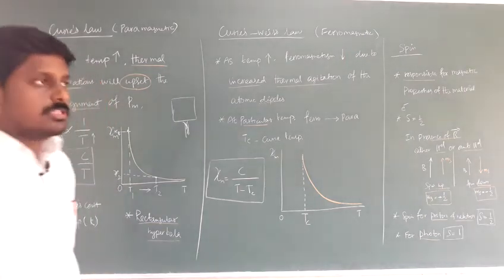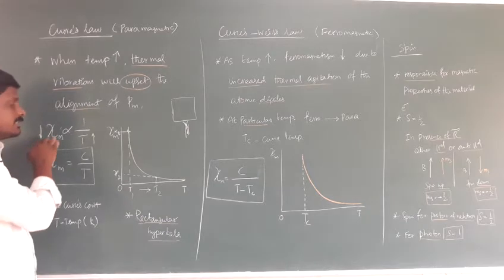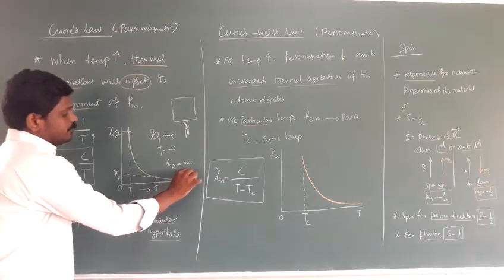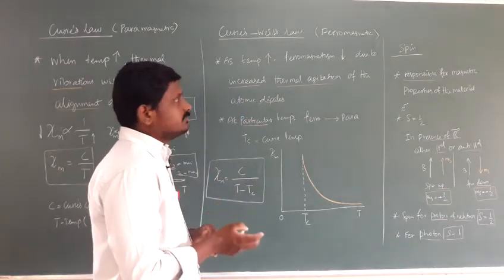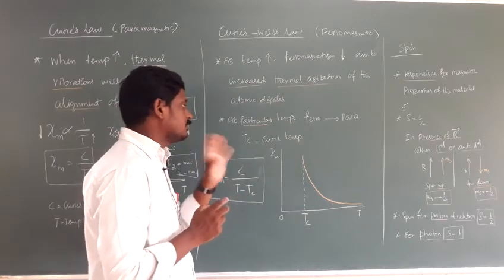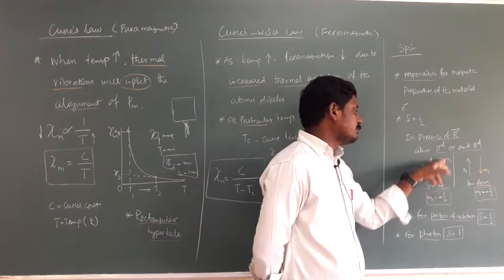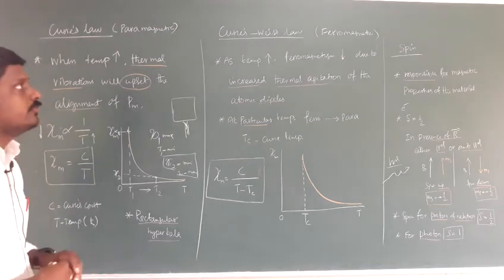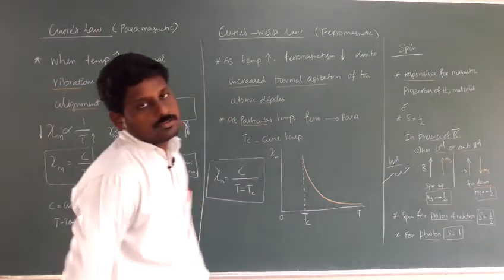Curie's law, Curie-Weiss law and Spin class 12 physics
Ln.3 Magnetism